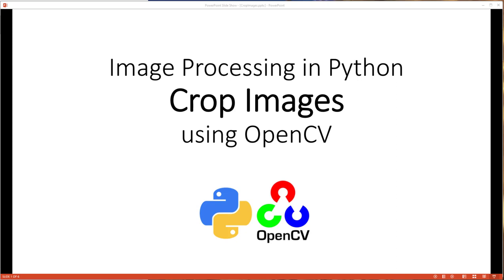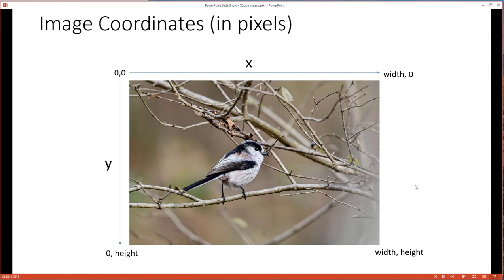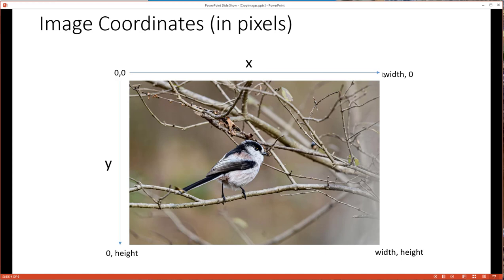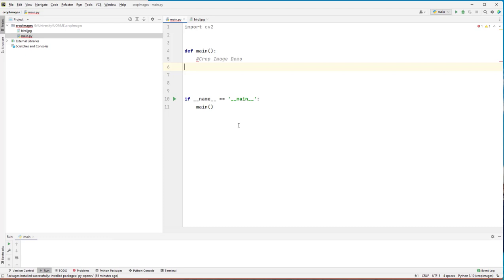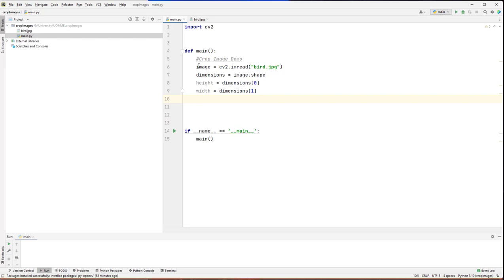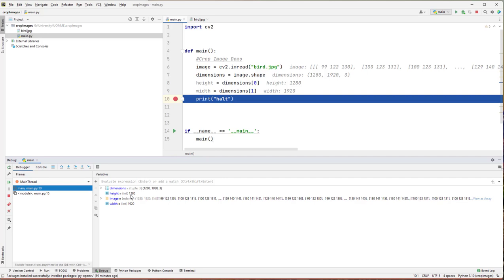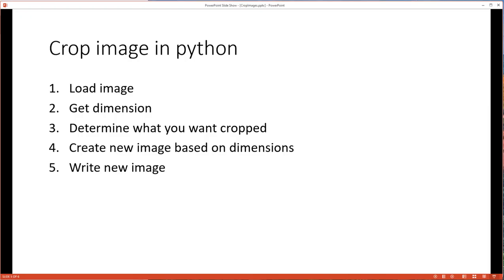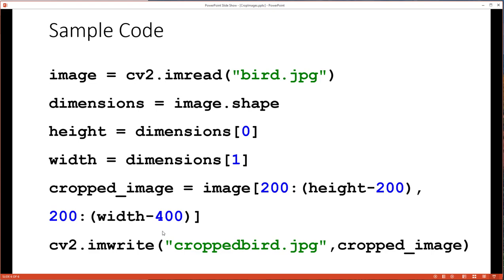Crop Images in Python using OpenCV and PyCharm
This video presents the basics of image dimensions and coordinates and shows how to crop an image.  Simple code example to crop and image using OpenCV and Python.